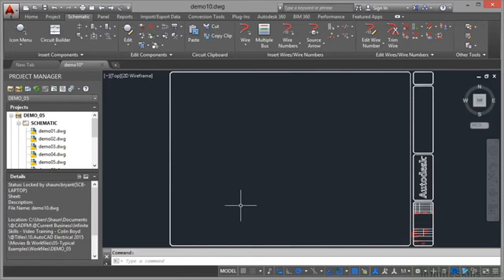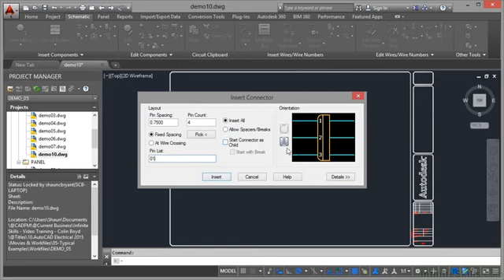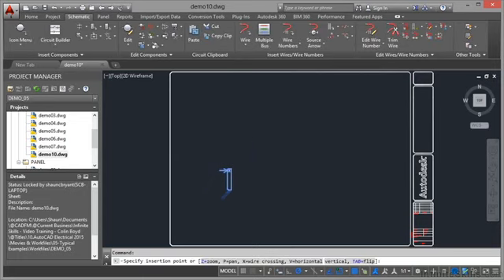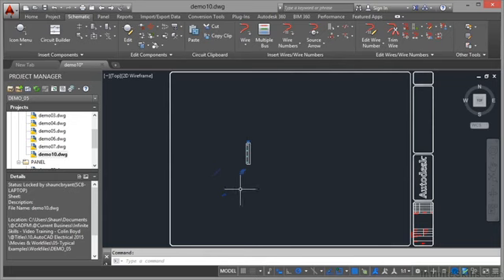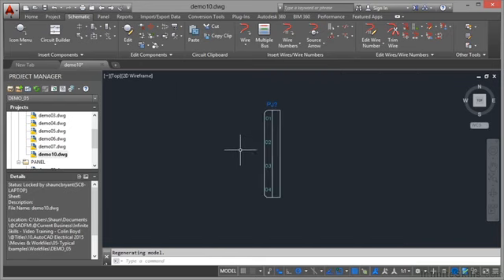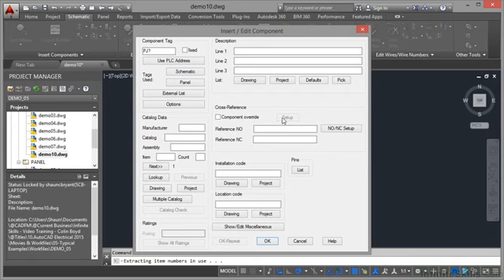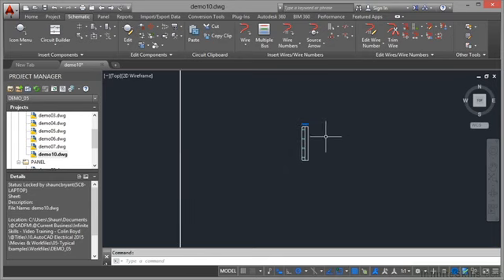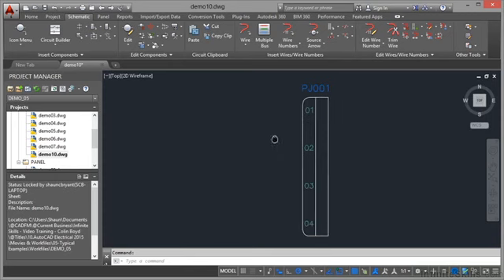05 03 Connector Drawings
In this video we are going to learn how to draw connector drawings in autocad electrical 2015